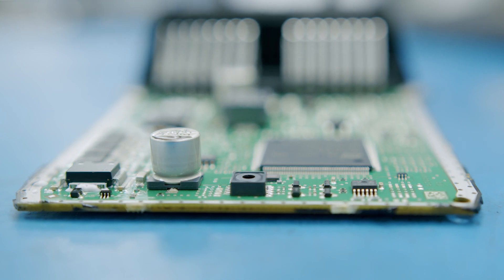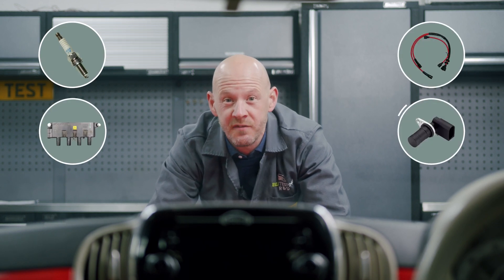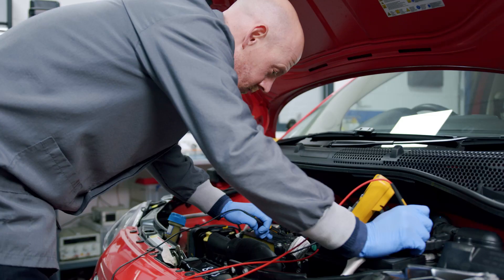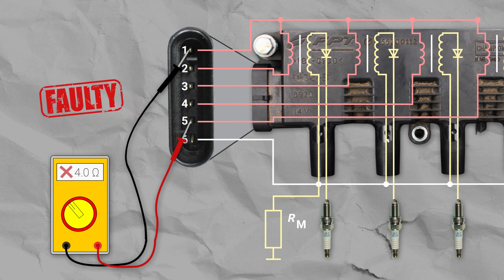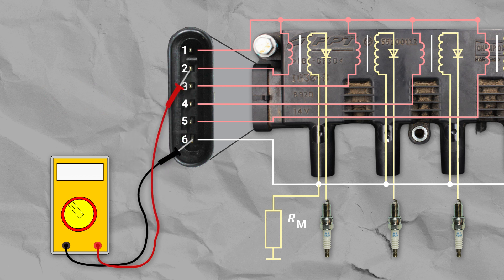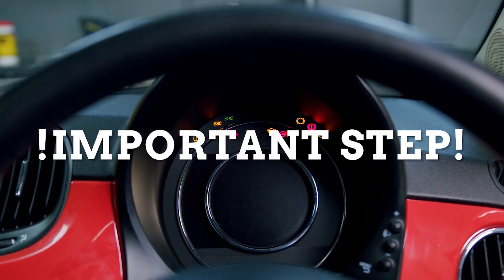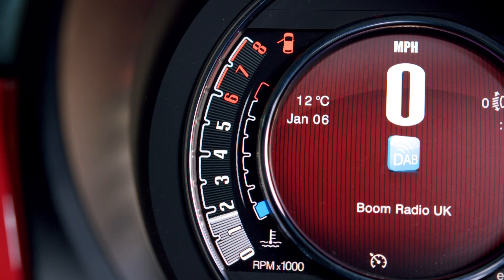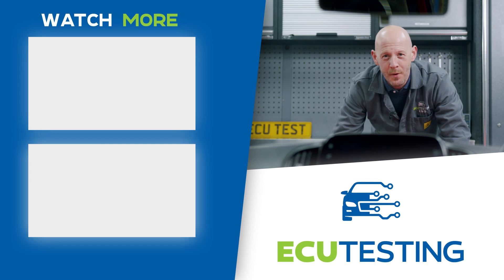Fiat 500 Misfire – Coil Pack Testing and ECU Explained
Fiat 500 and Punto engine management ECU malfunctions are common causes of power loss and intermittent to permanent misfire.
When performing diagnostic checks, you will find one or more cylinder/ignition coil fault codes stored in your engine management ECU.
These issues are often caused by a faulty coil pack on the vehicle, so Tim’s going to show you how to test for coil pack misfire issues…

Common Failure symptoms:
• Misfire
• Engine management light

Common fault codes:
• P0300 – Random Cylinder Misfire Detected
• P0301 – Cylinder 1 Misfire Detected / Ignition Failure
• P0302 – Cylinder 2 Misfire Detected  / Ignition Failure
• P0303 – Cylinder 3 Misfire Detected / Ignition Failure
• P0304 – Cylinder 4 Misfire Detected / Ignition Failure
• P0351 – Ignition Coil A Primary/Secondary Circuit Malfunction
• P0352 – Ignition Coil B Primary/Secondary Circuit Malfunction
• P0353 – Ignition Coil C Primary/Secondary Circuit Malfunction
• P0354 – Ignition Coil D Primary/Secondary Circuit Malfunction

Affected Vehicles:
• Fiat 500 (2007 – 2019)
• Fiat Punto (2012 – 2018)